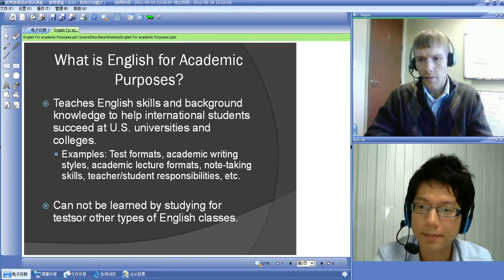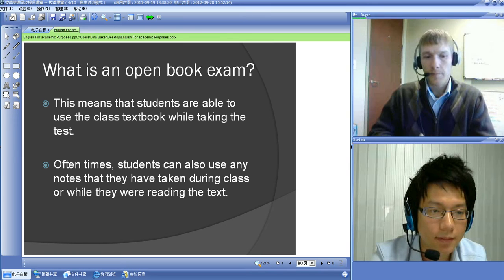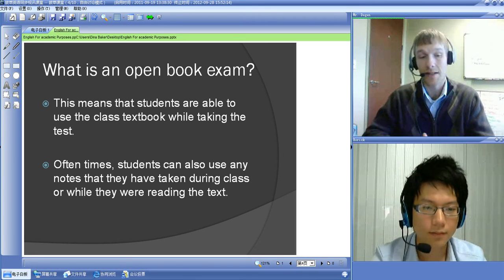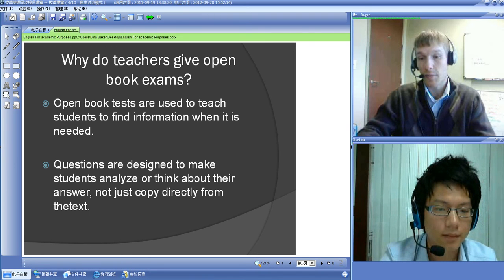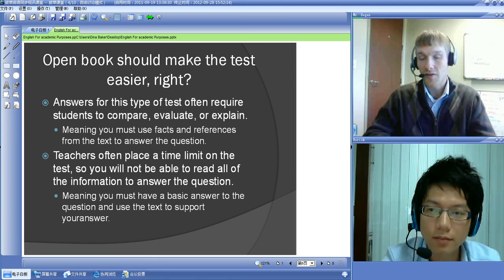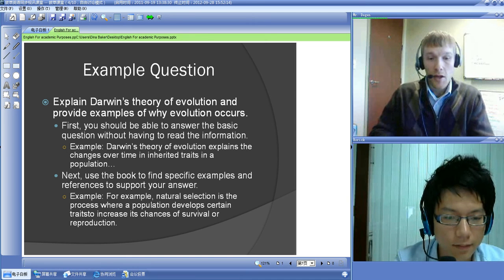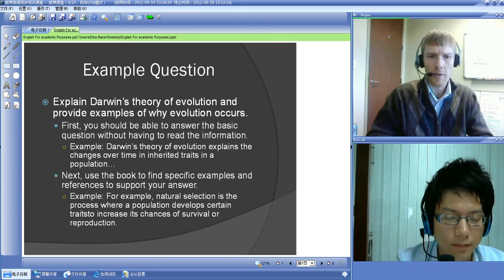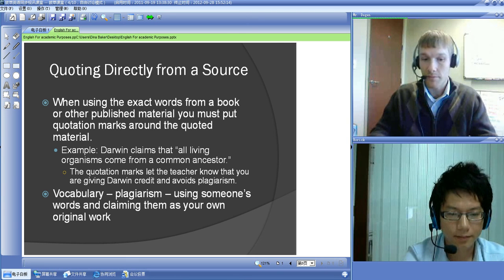Mr. Degen Demo (EAP)